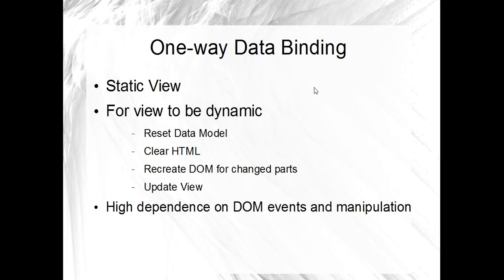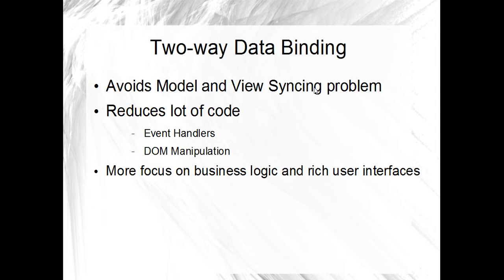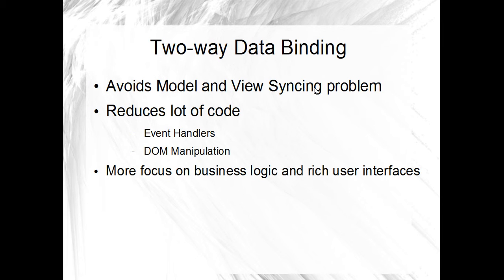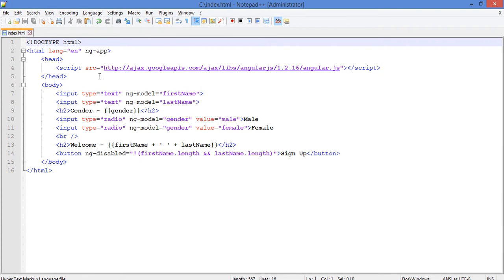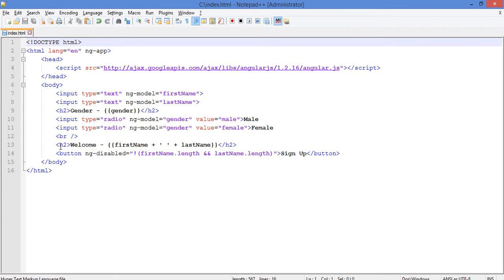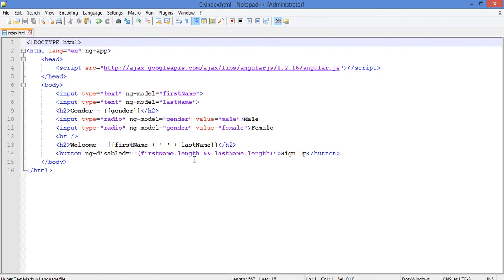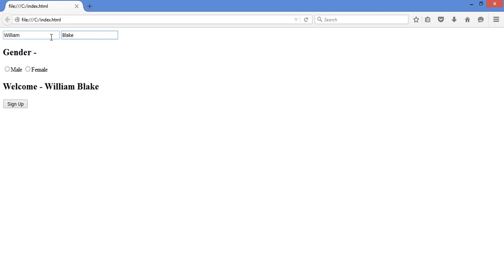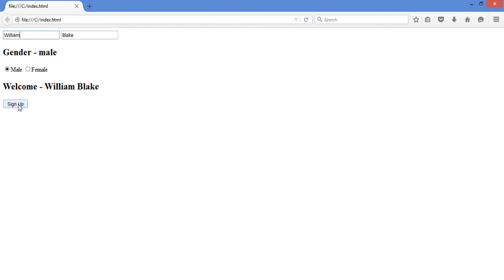AngularJS Data Binding Tutorial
This tutorial covers MVC Architecture, One-way Data Binding, Two-way Data Binding concepts of AngularJS